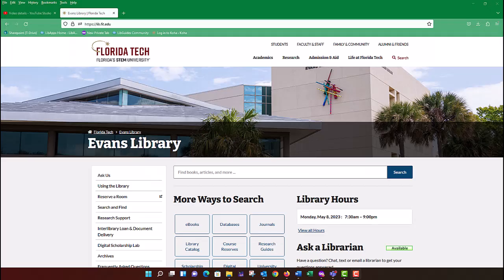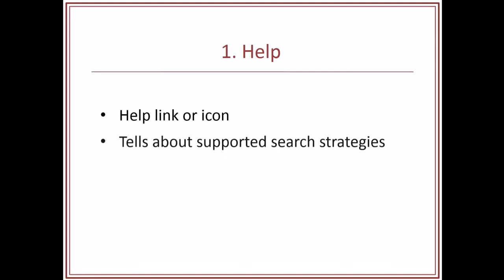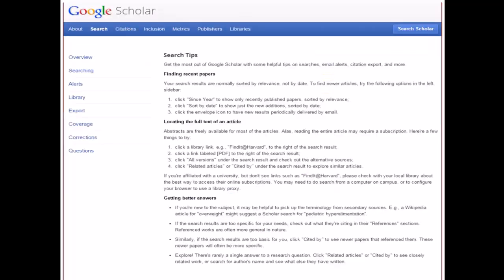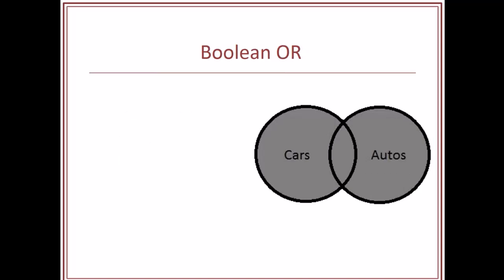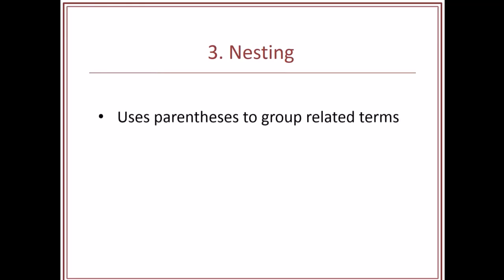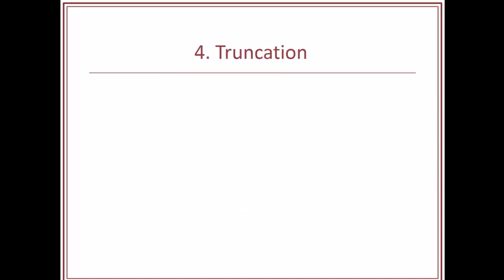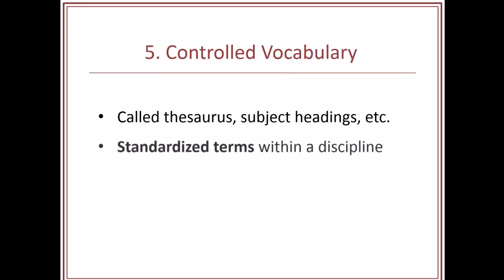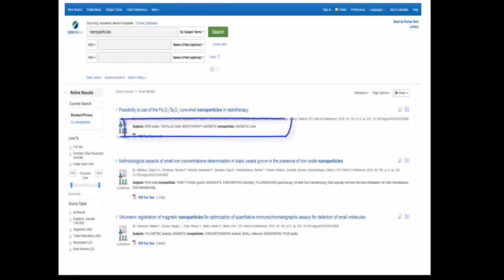Search Tips and Strategies